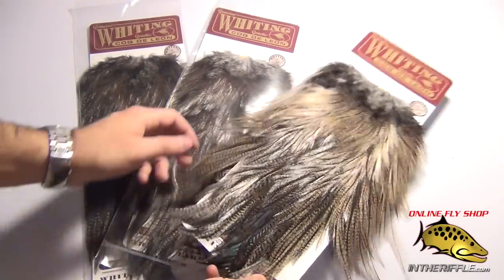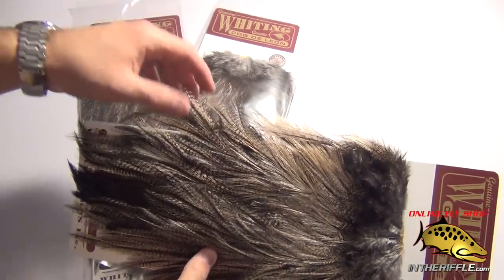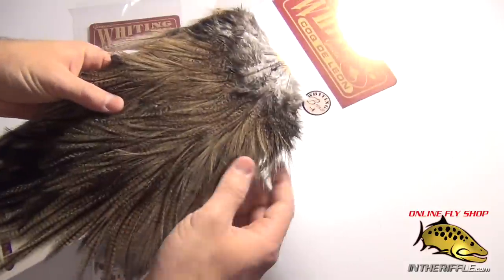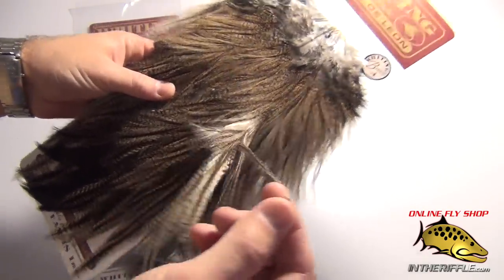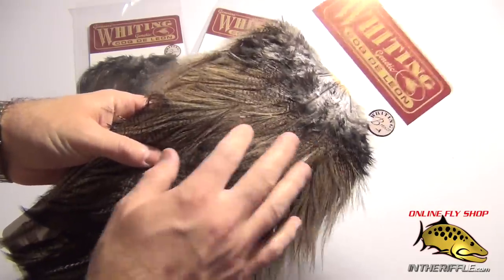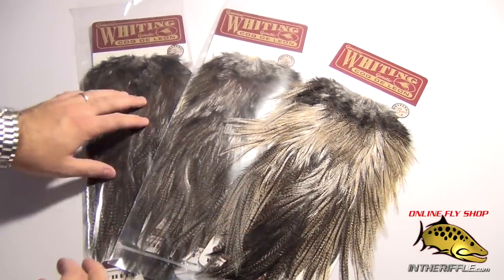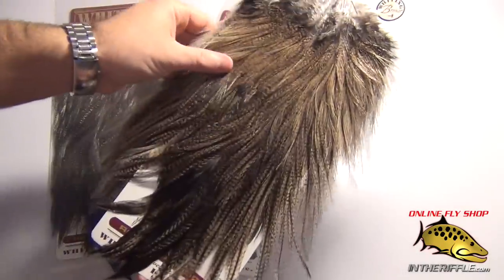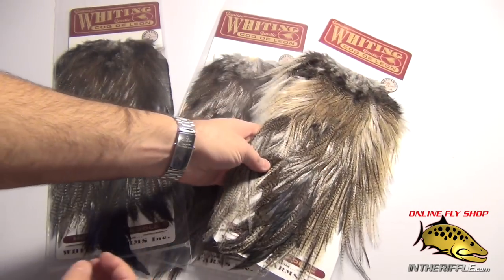Whiting Coq De Leon Rooster Saddle Fly Tying Feathers